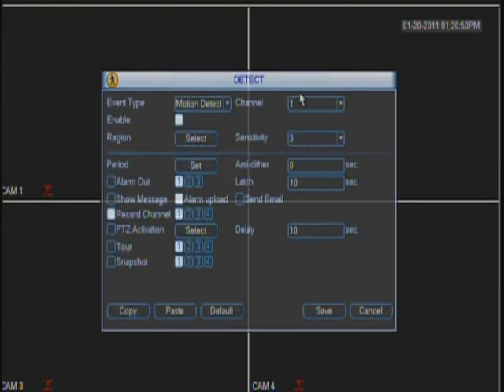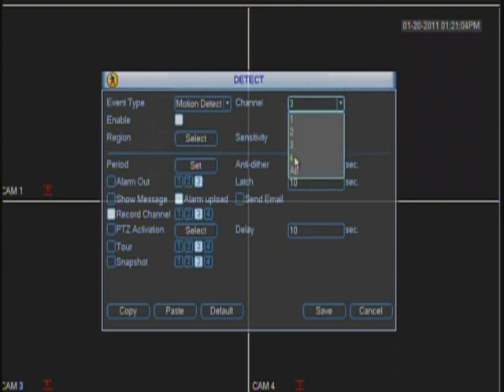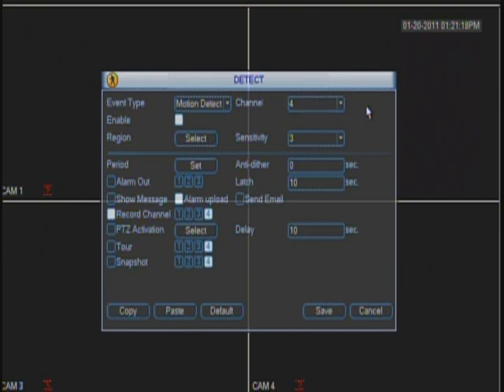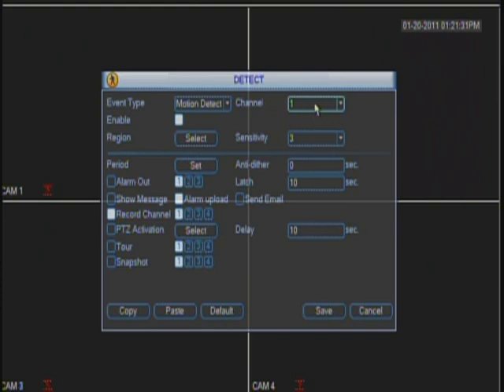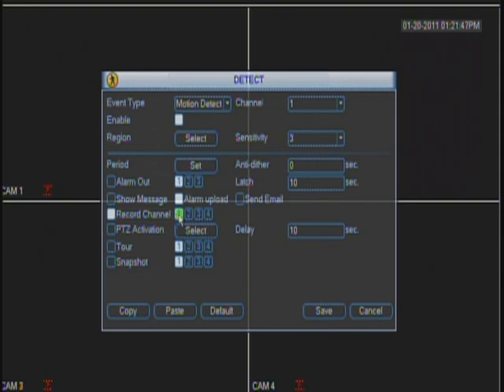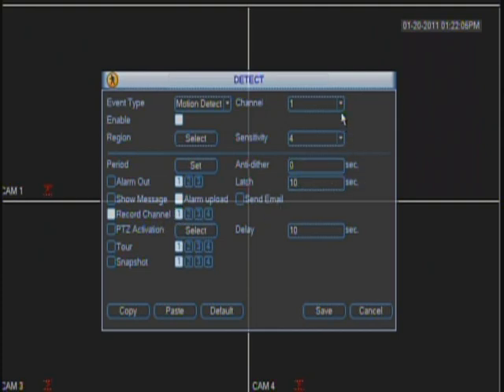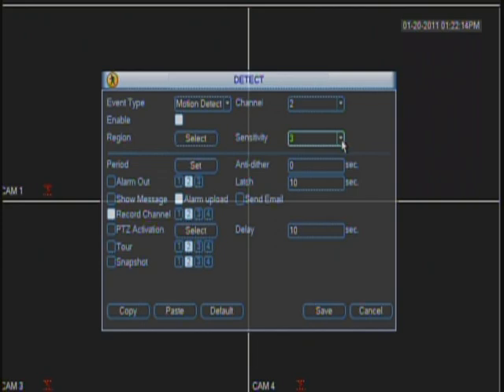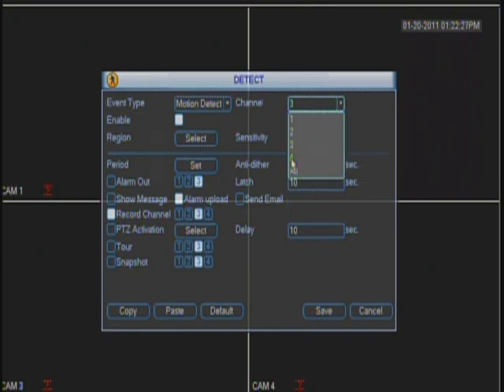Motion Detection Sensitivity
This video will explain how to change the Motion Detection Sensitivity using the DVR Interface